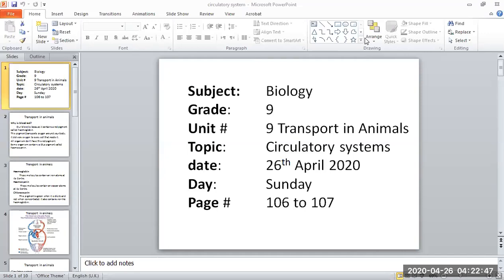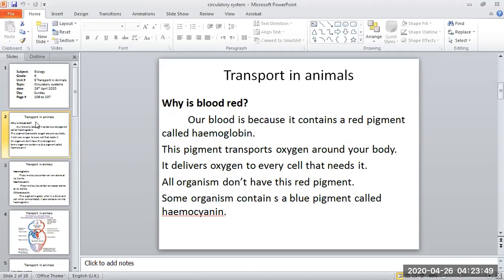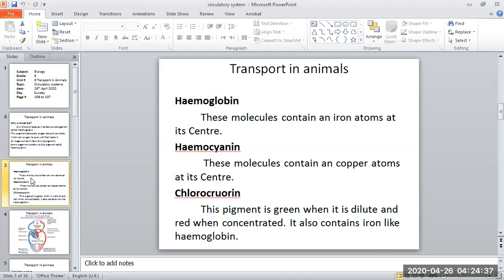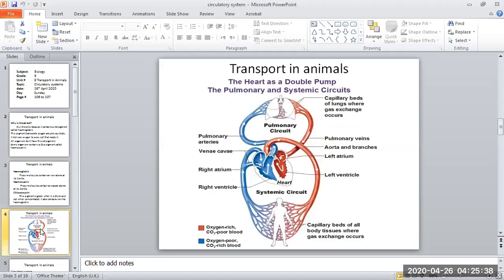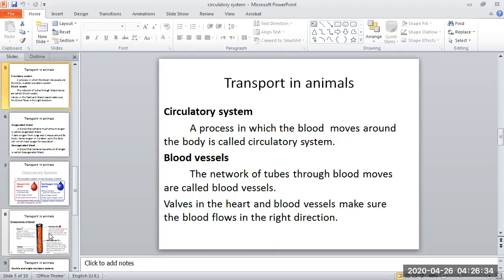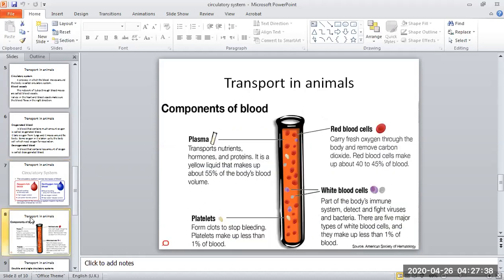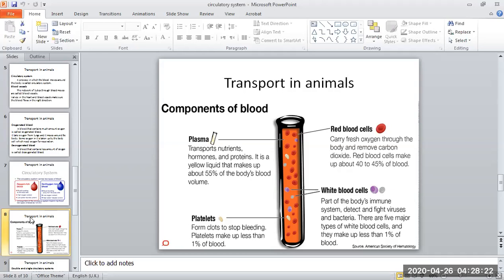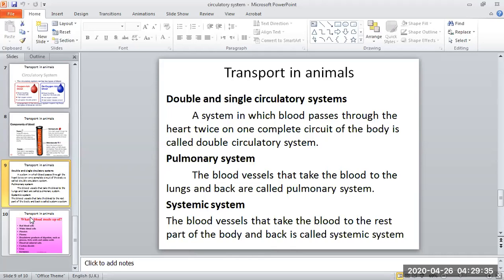biology circulatory system